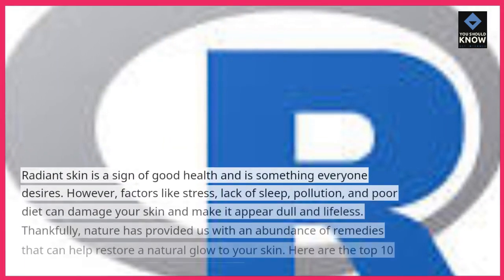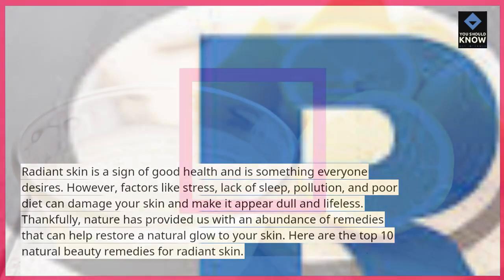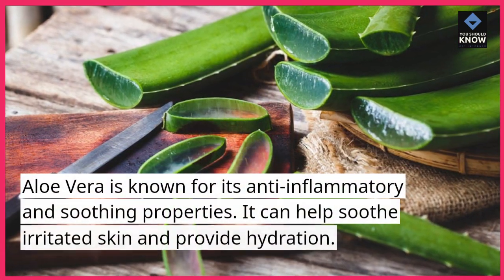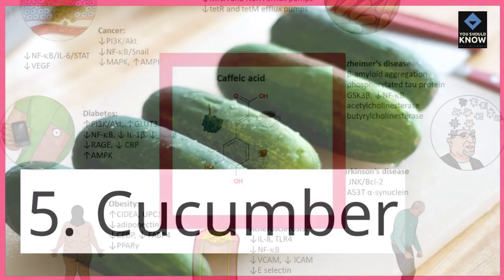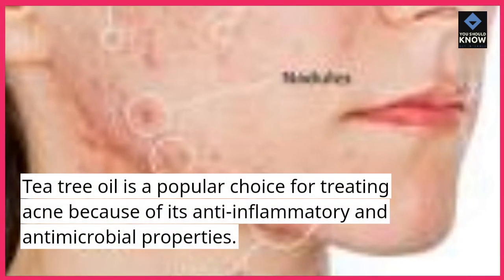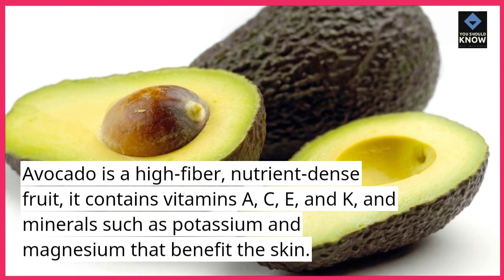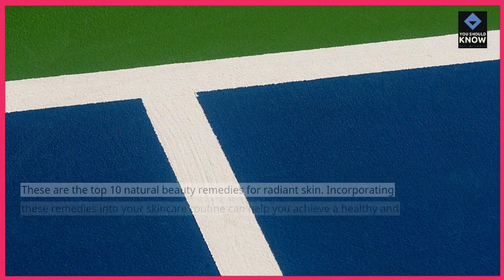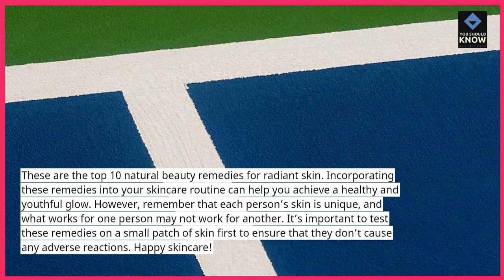Top 10 Natural Beauty Remedies for Radiant Skin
Harness the power of nature with these top 10 natural beauty remedies for radiant skin, featuring organic ingredients and holistic approaches to skincare for a healthy glow.